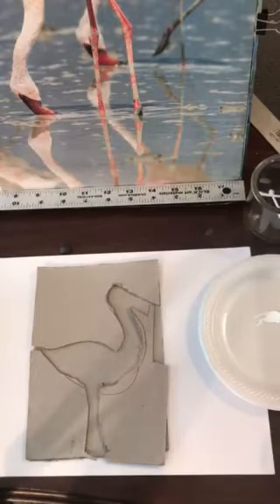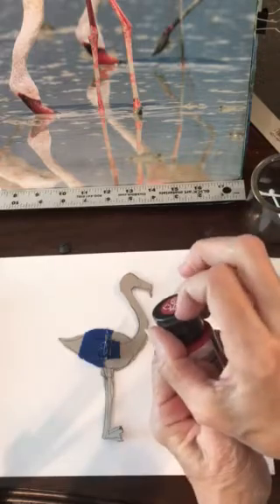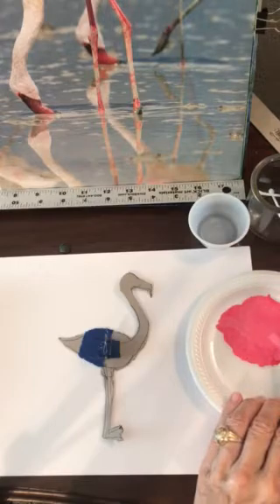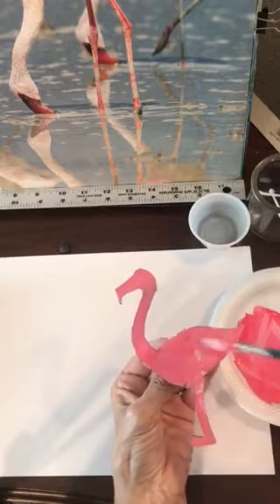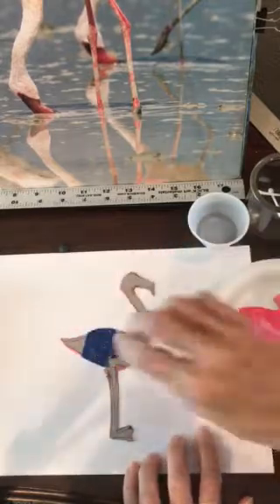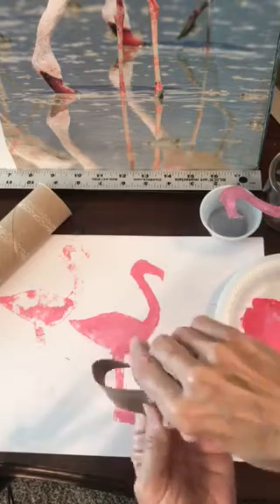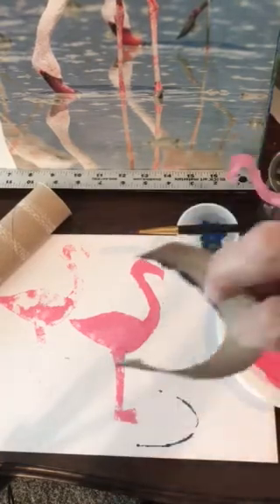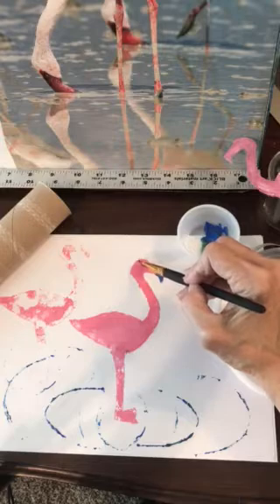4th grade flamingo print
Print of a flamingo made using cardboard